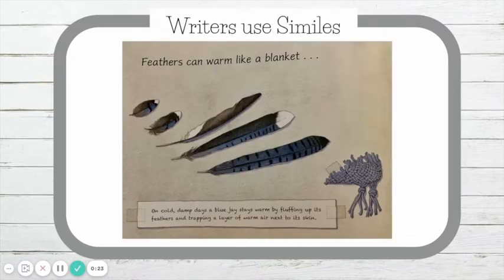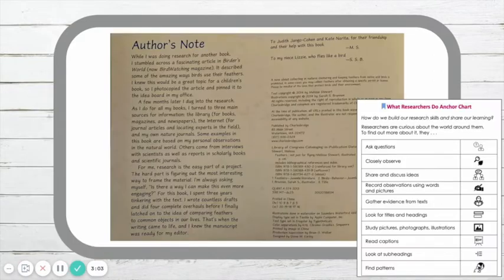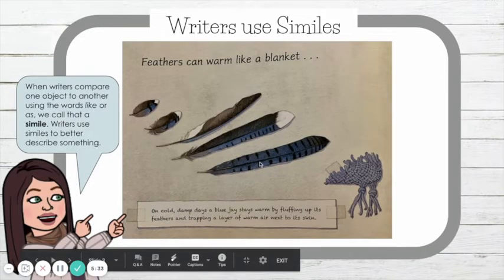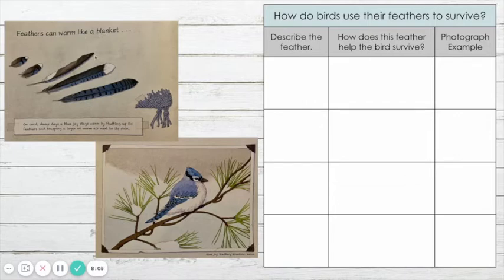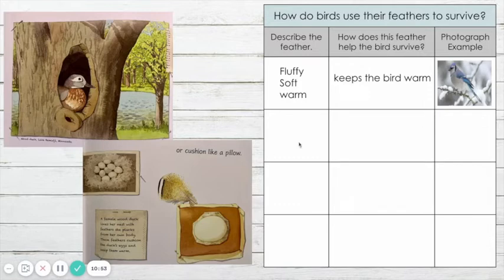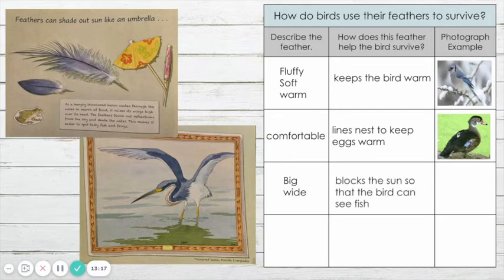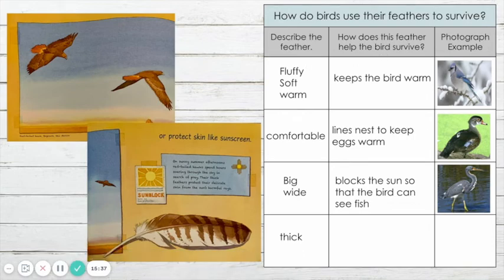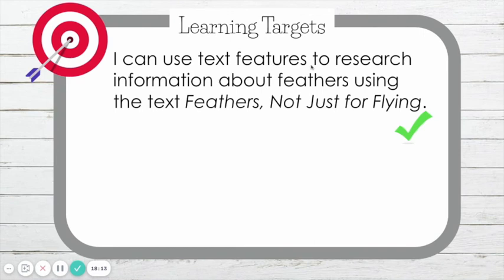M3 U2 W4 Day 5